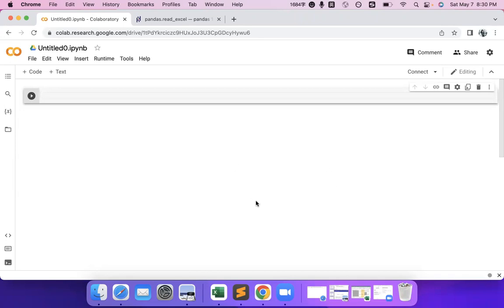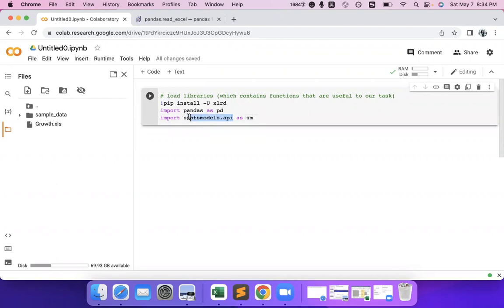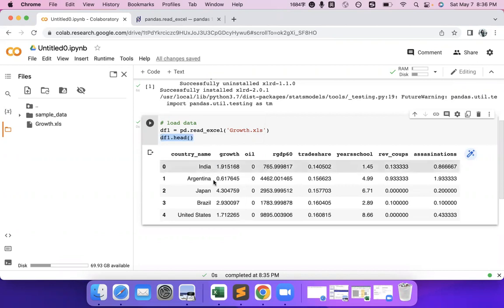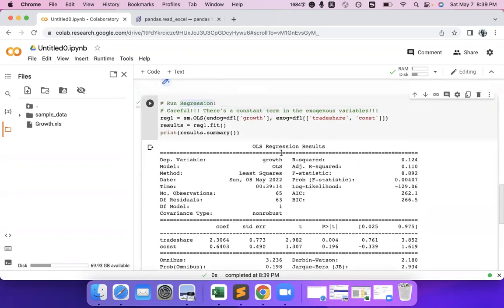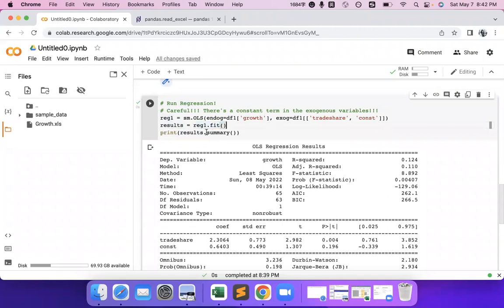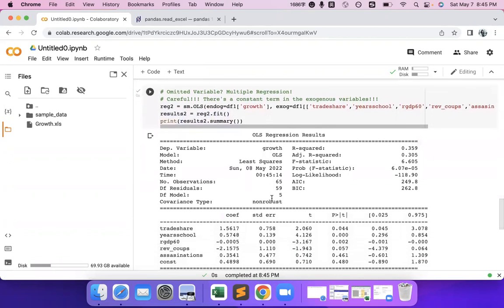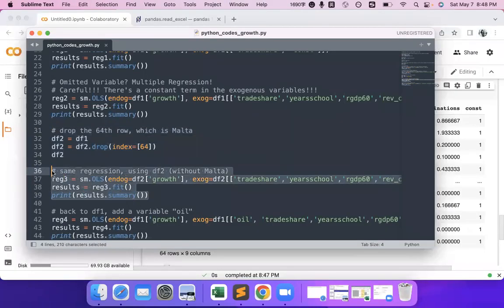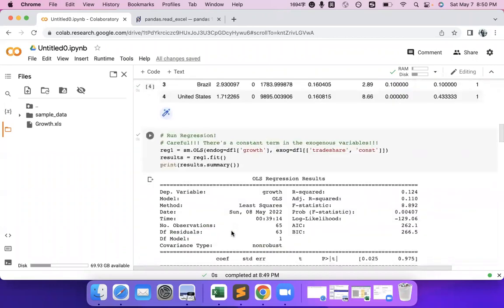Use Google Colab to Run Regressions w/ Python (1, Growth.xls)